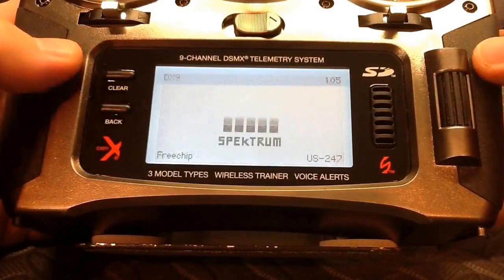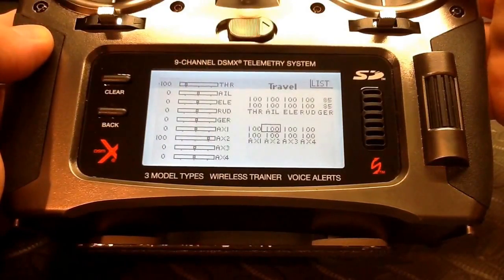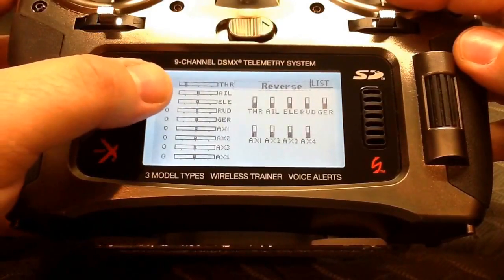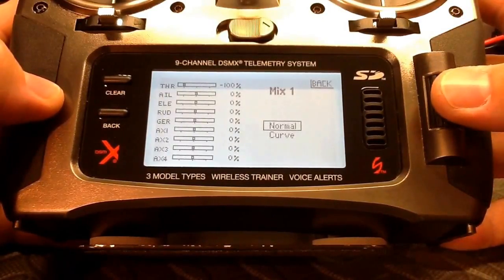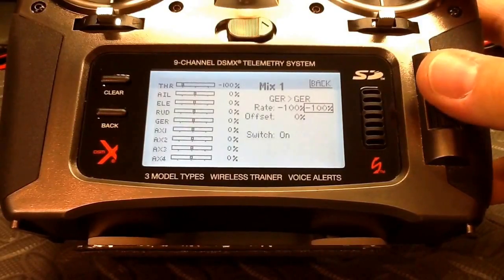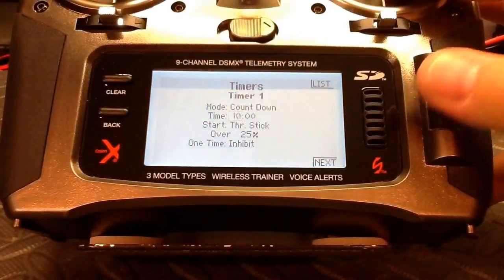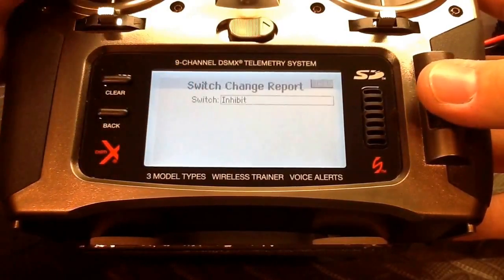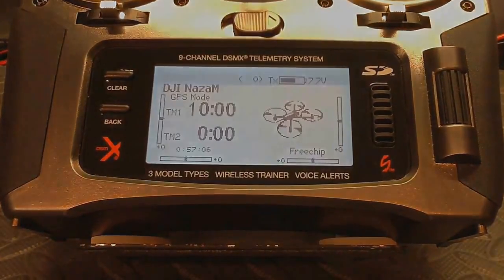Spektrum DX9 programming for NazaM Part#2 Function List Video#2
This is part 2 of 2 videos showing you step by step how to setup your DX9 for use with DJI's NazaM v.1 v.2 and Lite multirotor flight controllers.  In this video I will show you each Function List menu options that you need to edit in preparation for successfully programming your Tx to use with NazaM.